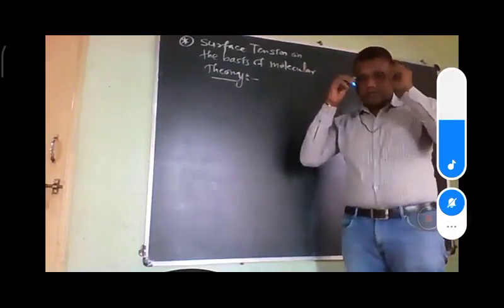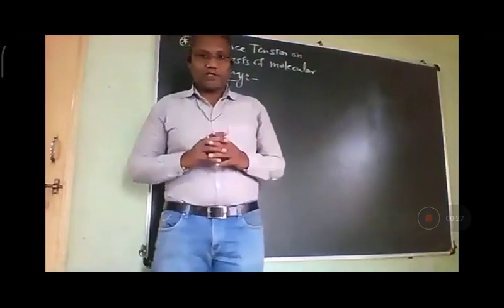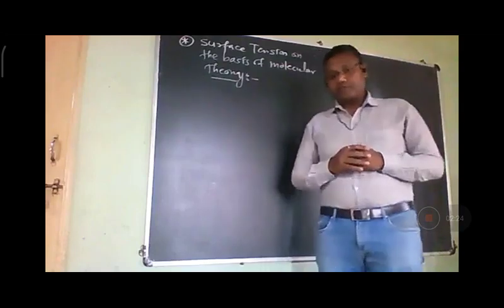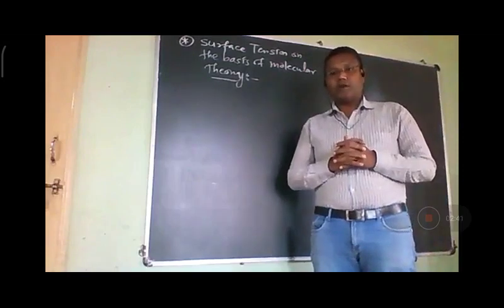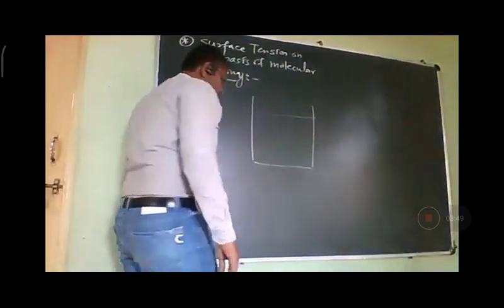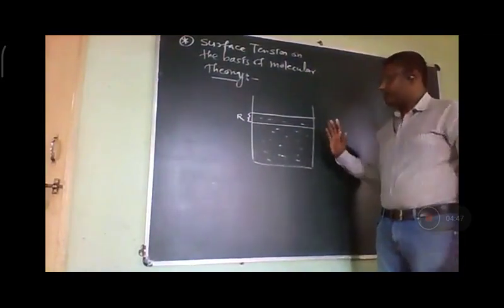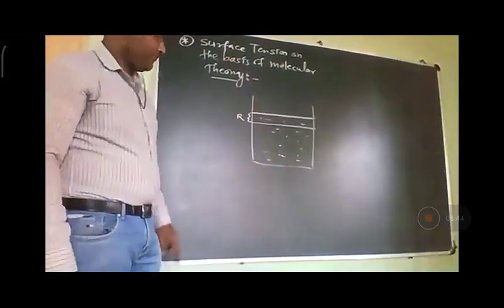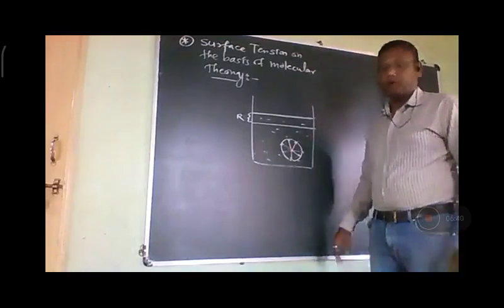surface tension on the basis of molecular theory /neet physics #12 NRP physics